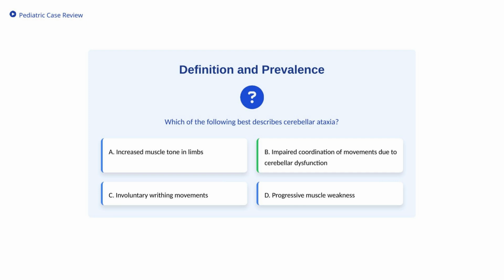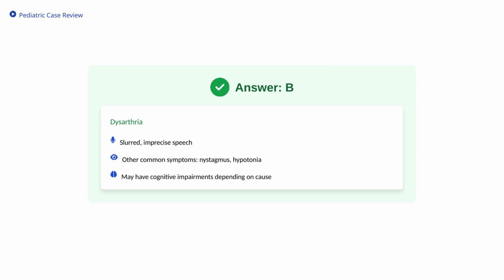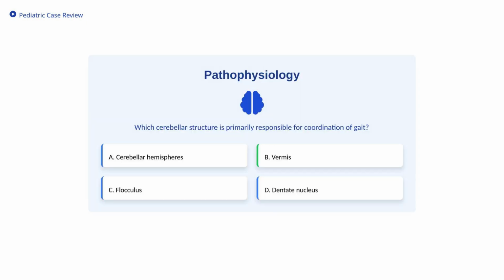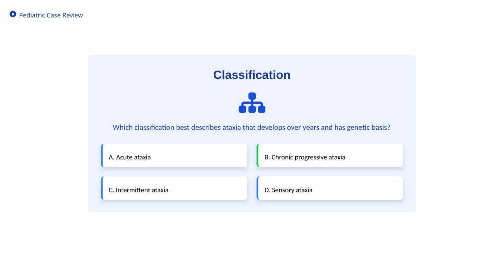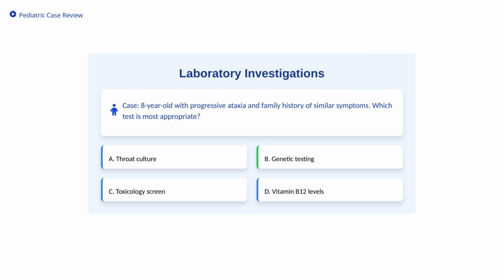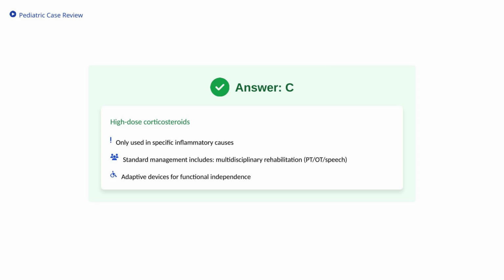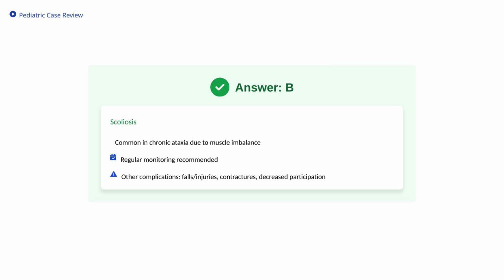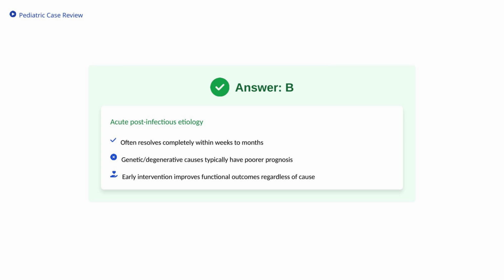Cerebellar Ataxia in Children: Cases, Diagnosis & Management | Pediatric Case Review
In this video, we explore **Cerebellar Ataxia in Children** through interactive, case-based learning. Each slide presents real-life pediatric scenarios with multiple-choice questions followed by detailed explanations designed to enhance your understanding of this important neurological condition.

You will learn about:
- Common clinical presentations and key examination findings
- Diagnostic work-up and interpretation of results
- Management strategies and treatment principles

This lecture is ideal for medical students, pediatric residents, and healthcare professionals who want to strengthen their clinical reasoning in pediatric neurology.

Watch till the end for a summary and to test your knowledge on the topic!

**Pediatric Case Review** – your trusted channel for pediatric learning through real clinical cases.